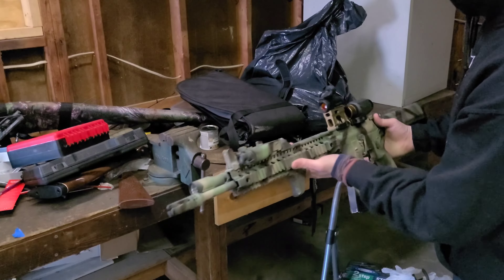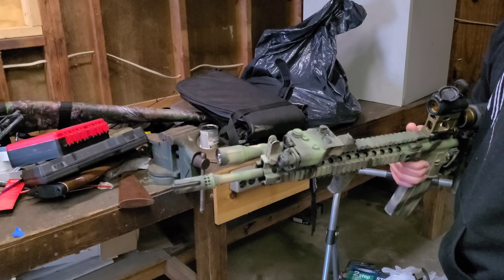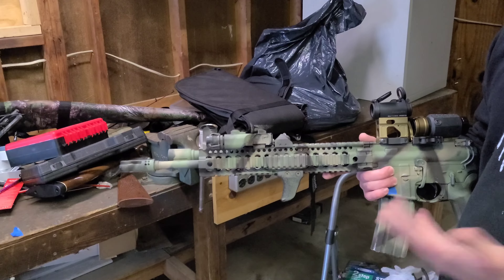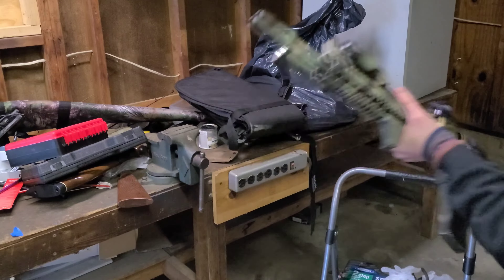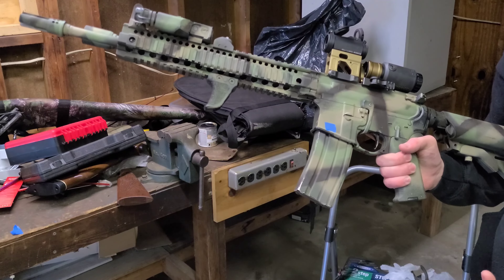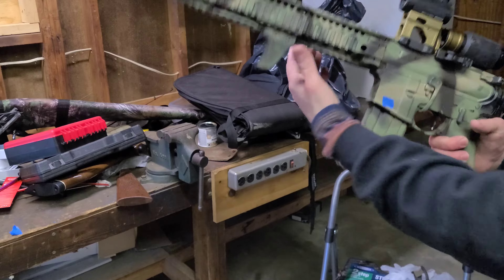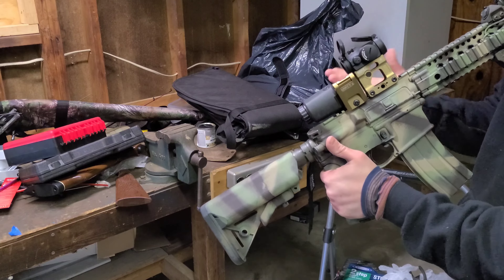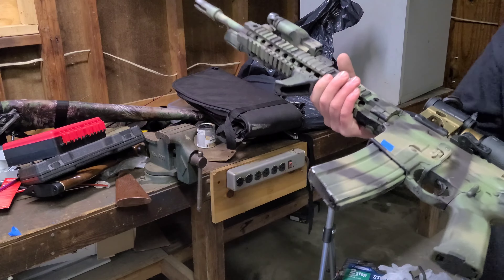Do All Rifle build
are you guys going trick or treating?